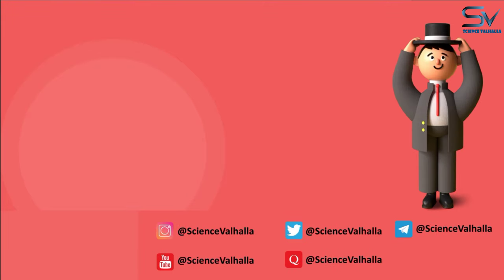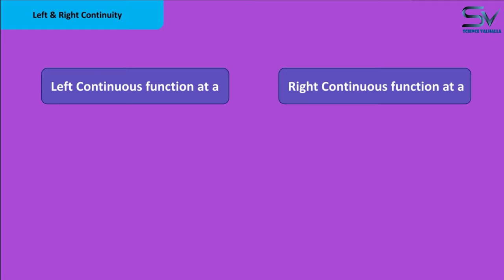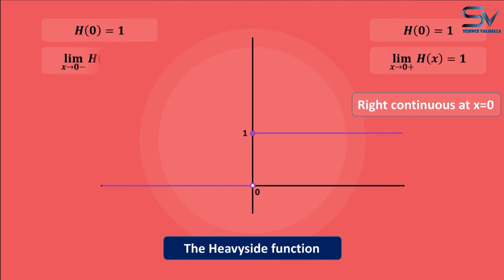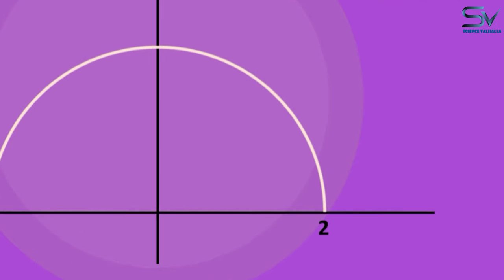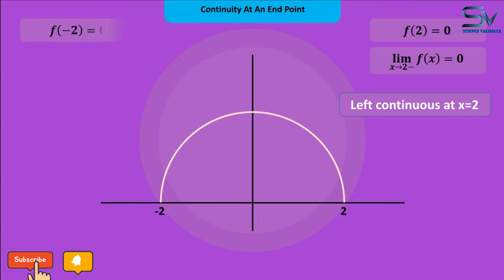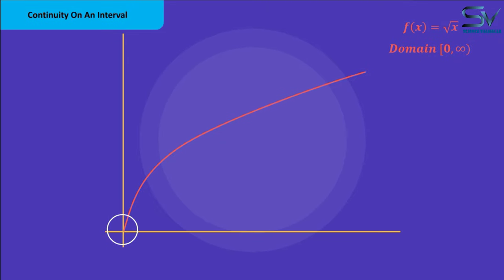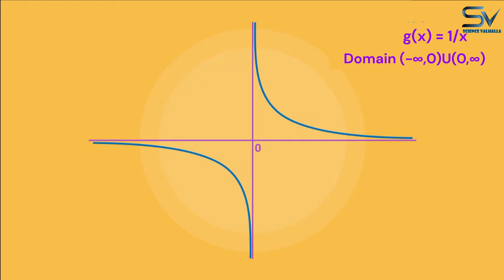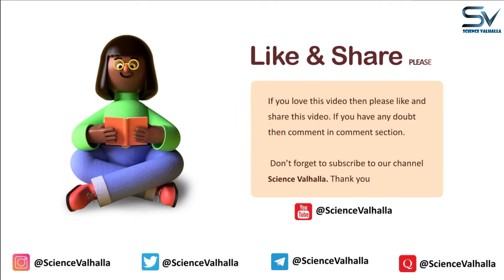Left & right continuity| Continuity at endpoints| Continuity on an interval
Hi, my name is Happy Sharma. I welcome you again on my YouTube channel.

This video is all about three important topics:-
1. Left & right continuity, which helps us find left and right continuous function at a point using left hand limit and right hand limit definitions. We check continuity of a piecewise function by finding piecewise functions limits. In the previous video, we had learned about one sided continuity and Left & right continuity are called two-sided continuities.
2. Secondly, we will learn about continuity at endpoints. Which is a very simple concept.
3. In the end, we will learn about continuity of a function on an interval.

Final words:-
Continuous & discontinuous functions are important topics of class 12th class. We always face problems while check continuity & discontinuity of piecewise function. I hope after watching the video, all your doubts will be cleared.

Our channel is dedicated to science and mathematics. We go over a lot of interesting science and math topics.